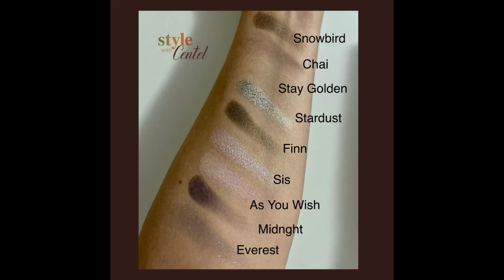Eyeshadow Palette Combos | Eyeshadow Tutorial | Seint Makeup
Welcome to my STYLE VLOG.  This week, I had a customer reach out and ask me  how she could apply the 9 eyeshadow shades she custom selected for her personal palette.

In this vlog, I use her palette of shades and show you a variety of different eyeshadow looks. I discuss the shades as they rank in depth from a 1 to 5, if they are a matte or a shimmer and application techniques.

The colors in this Palette are: As You Wish, Everest, Stay Golden, Chai, Sis, Stardust, Snowbird, Finn and Midnight.

For my STYLE, I like a very natural look and most days I like that I look like I'm not even wearing makeup.  Should you have any questions when it comes to your makeup routine, please reach out as I'm here to help you.

I love this makeup because it is all customized for you, with just the colors you want and everything fits ALL IN ONE COMPACT.  😘

⏰ TIMESTAMPS:
00:00 Intro
01:58 Everest
04:24 Midnight
06:42 As You Wish
09:18 Finn
09:42 Brush Cleanser
11:34 Snowbird
12:36 Stay Golden and Chai
13:33 Plum Lip and Cheek
14:24 Stay Golden
15:15 Chai
17:44 Stardust
19:05 Sis
21:04 Bonus Tip

HIGHLIGHT /FOUNDATION SHADES:
Color Corrector/Main Shade: Mango
Highlight Shade: June

LIP + CHEEK:
Plum

BRUSHES:
Eyeshadow Brush
Smudge Brush

TOOLS:
Brush Cleanser

***I'm on a Mission to Help Women over 40 with mature skin to feel BEAUTIFUL and STYLISH inside and out. So, if you are in your 40s, 50s, 60s, 70s or 80s - you are in the right place!   On my channel, you will find BEAUTY TIPS such as makeup tutorials, how-to's, natural makeup, simple makeup, foundation for mature skin, smokey eyes, color matching, color correction, and product reviews. Since my channel is all about STYLE and I want you all to embrace your own STYLE,  you may also find videos on self-confidence, female empowerment, being your own boss, benefits of a side hustle, fashion in my 50s and maybe even some good reads and yummy recipes.

My Motto:  LIVE + LOVE +  LEARN + LAUGH

💋Cheers...Centel xo
→   This a place of Positivity. Good Vibes Only. Negative comments will be deleted.